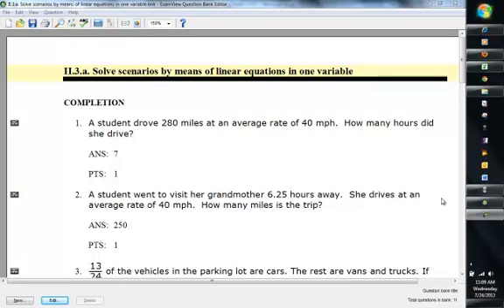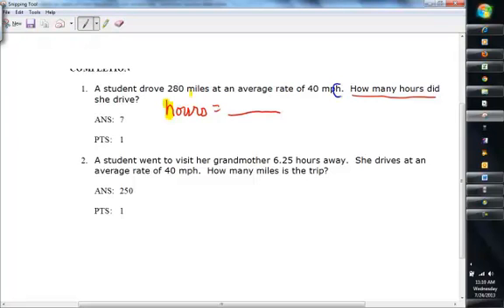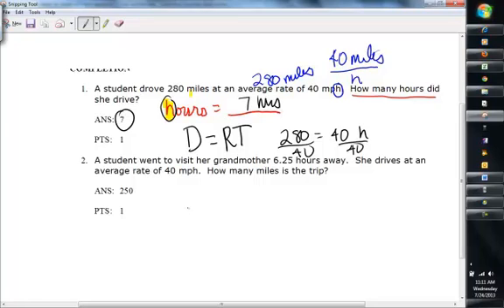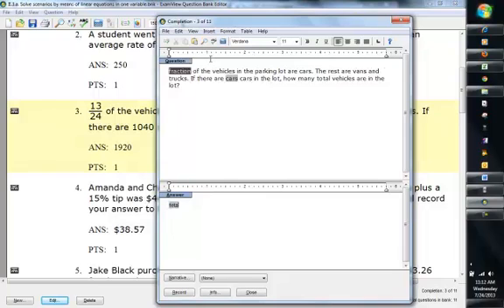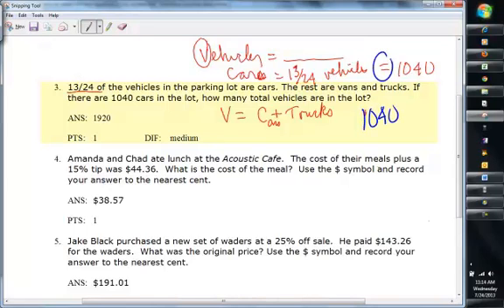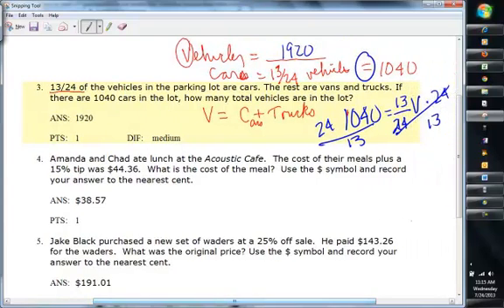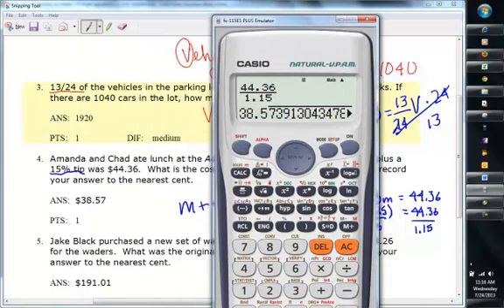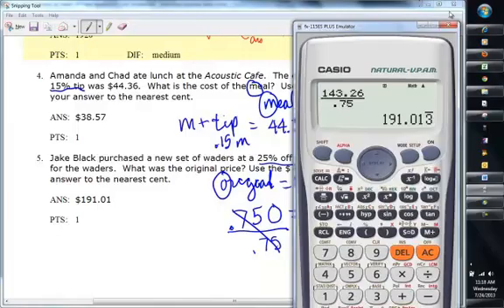II 3 a Solve scenarios A